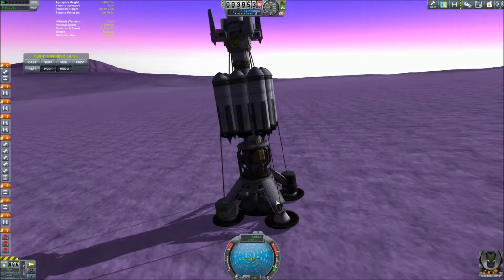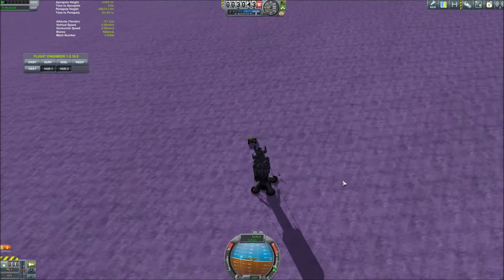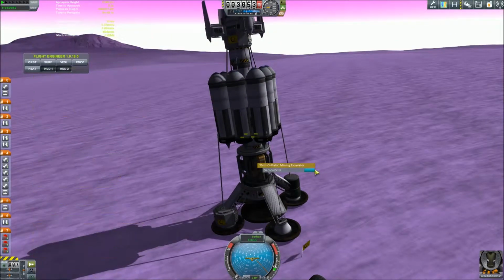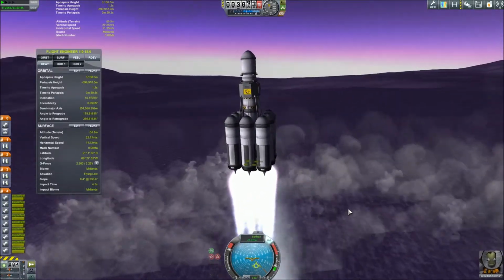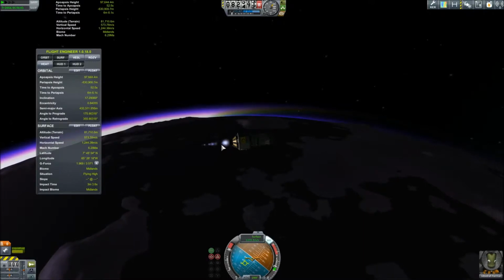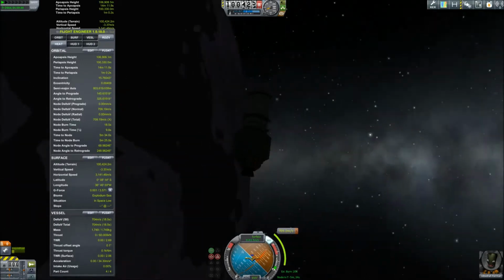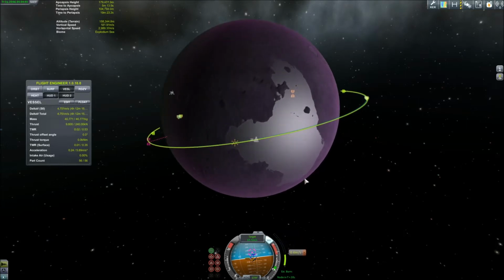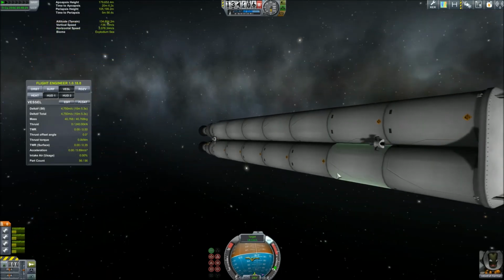Manned Eve Mission and Return Playthrough Series: Part 4 Kerbal Space Program v1.04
Doing some science on Eve, and blasting back into orbit